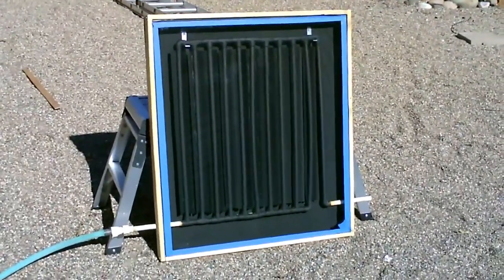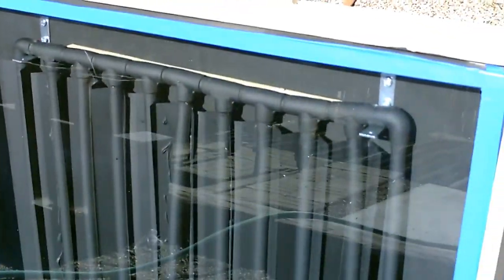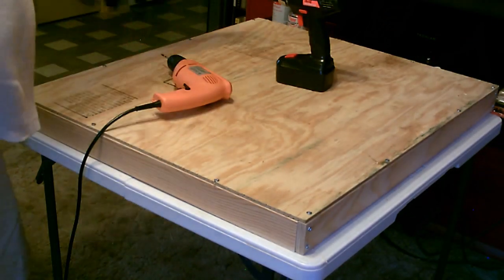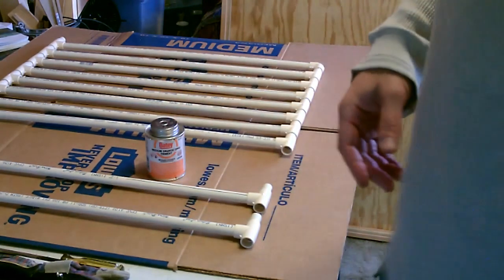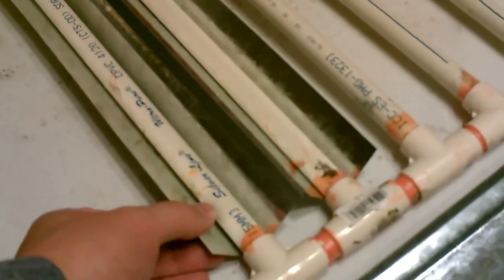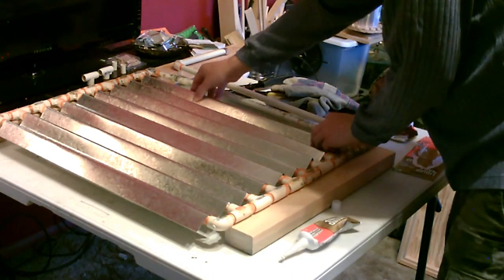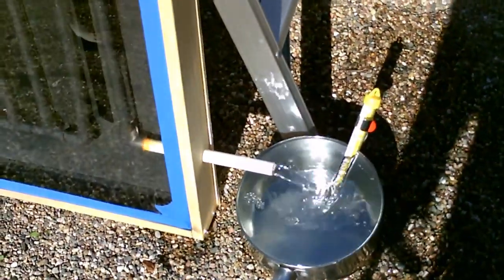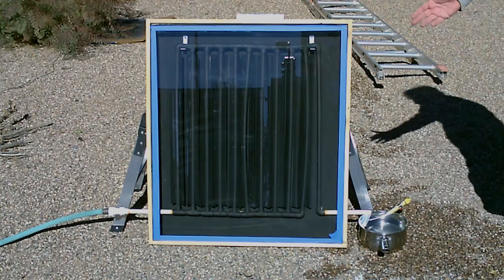DIY Solar Water Heater! The CPVC “Drip-Edge” Solar Water Heater! - New Design/Exp.(CPVC+Metal)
DIY Solar Water Heater! This one is made using CPVC pipe (*or copper) and is backed with metal stats for maximum temps. video includes full build plus temp tests (before and after the build). with air temp about 50F (10C) water temps ranged from 110-160F (43-71C). *depending on water flow rate, how long it’s run, outdoor temps, intensity of the sun etc. a few stats: frame is made from 1x3.lumber, back is ¼” plywood and glass support “dowels” are 3/8” square. Glass is 28” by 32”. Metal slats are 1 ½” by 1 ½” Steel Drip-Edge Roof Flashing (sold in 10’ lengths - about $4 each). CPVC pipe is ½”. coupler pieces... 18 tees, 4 elbows and a ½” adapter *w/pvc garden hose adapter at the inlet. remember to use ‘CPVC’ pipe cement. Collector can be made with either cpvc or copper. cpvc is light, strong, and flexible, is rated for hot and cold potable water systems (up to 180F) and has lifespan of 50-75 years. Note: the water won’t get that hot. *even my copper pipe water heaters top out at 175F in the summer temps of 110F. if you like the vid. please rate sub and share.